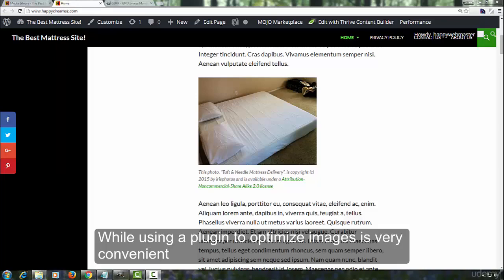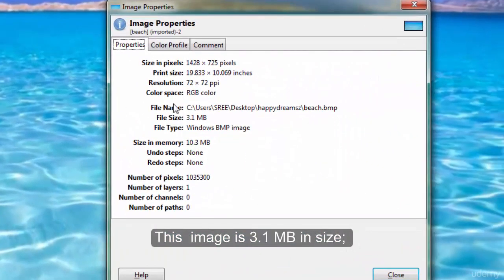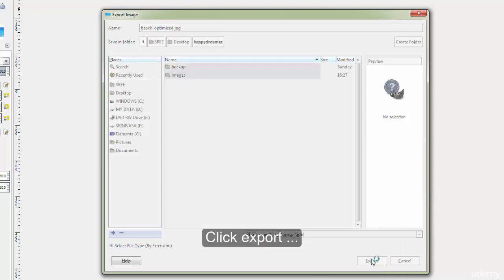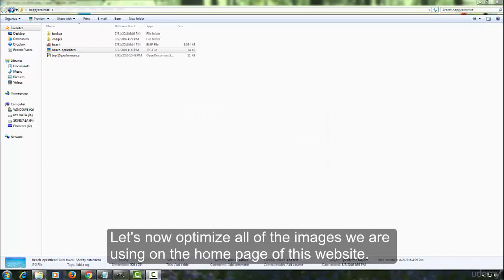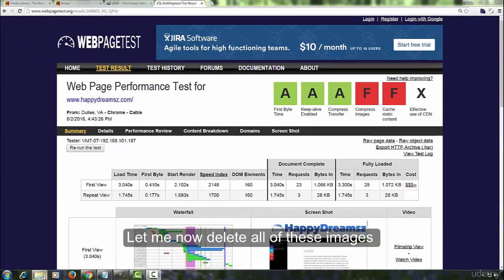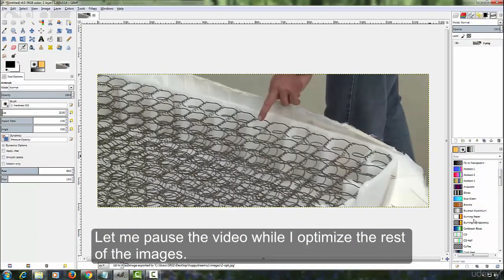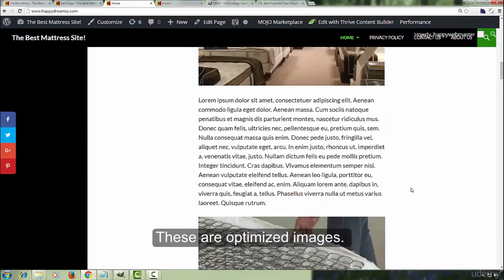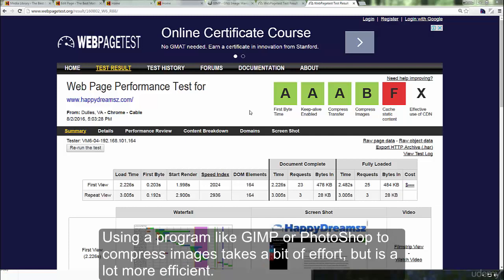131. Image Optimization Using GIMP